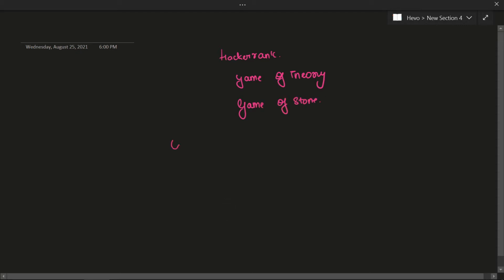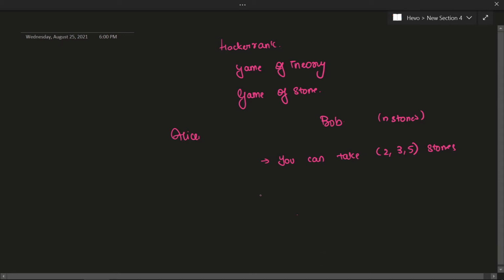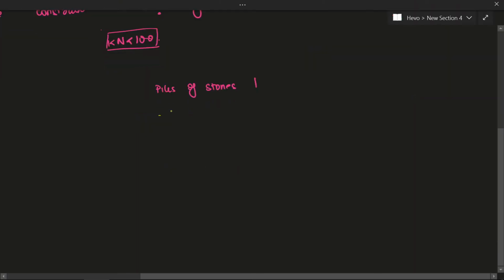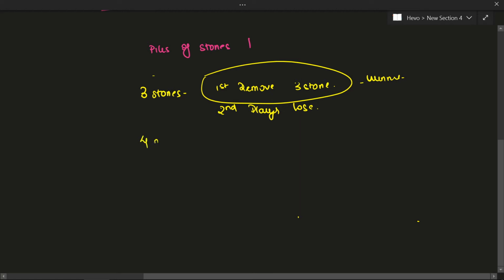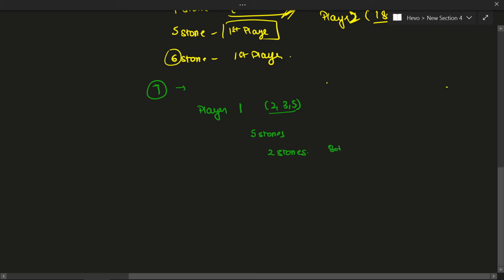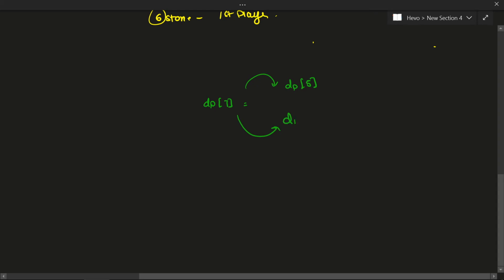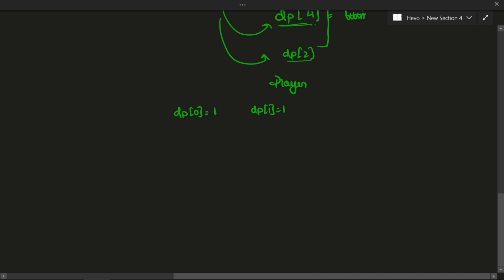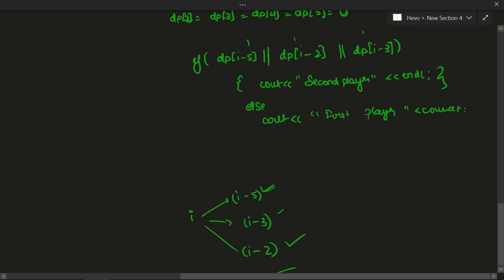Game of Stones: Hackerrank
Hackerrank Game of Stones

Feedback are welcome, Drop me an email.

Note: All my videos shall not include any ad, the goal is to increase productivity.